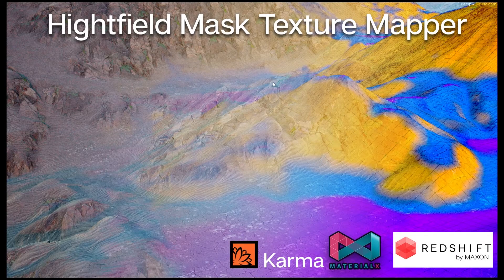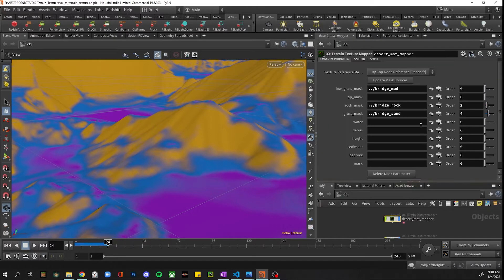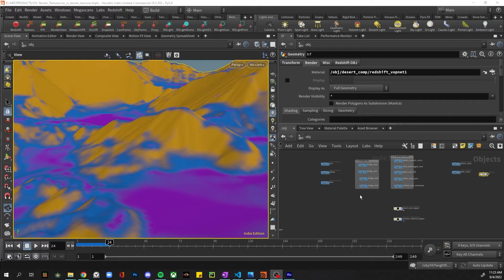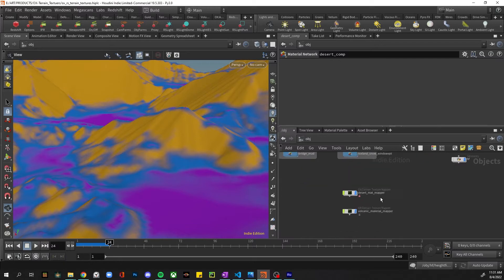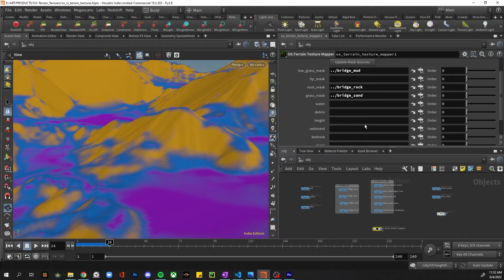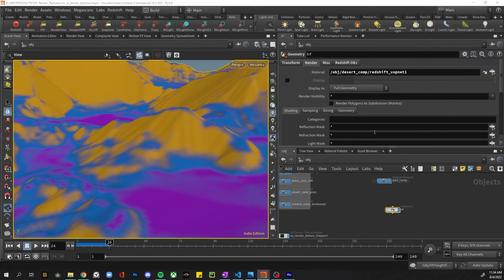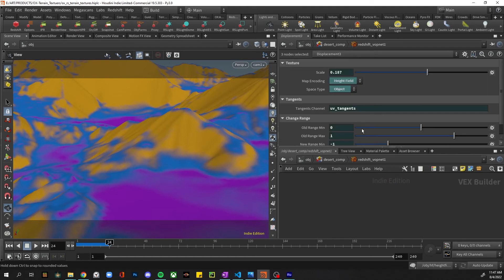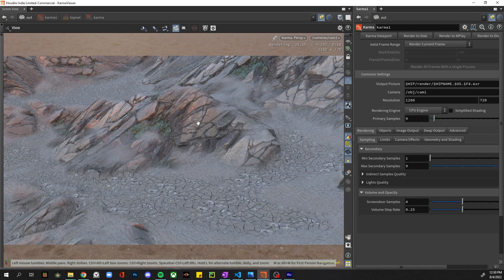Houdini Heightfield Mask Texture Mapper Tool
This tool maps textures to Houdini Heightfield masks using COPs network and an HDA (see Artstation link to product)